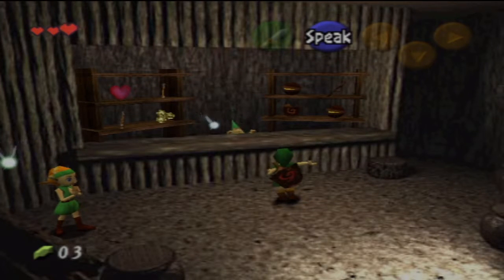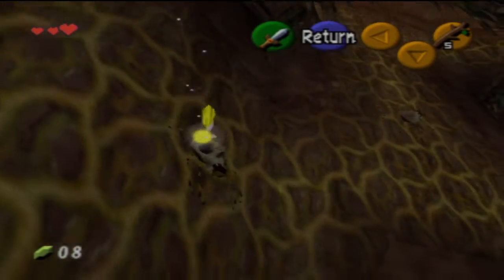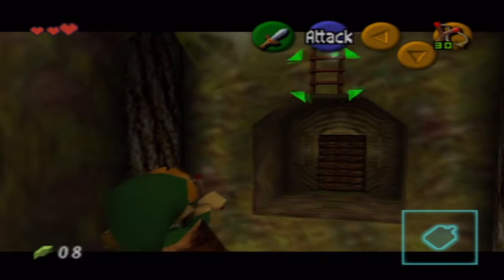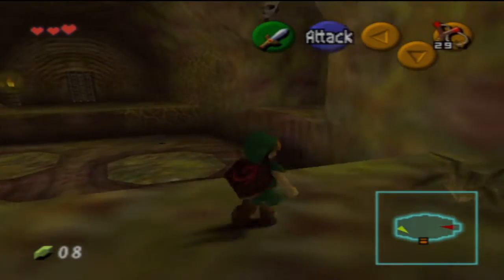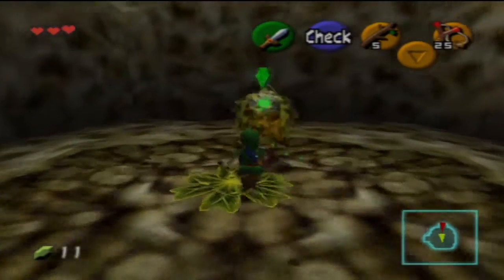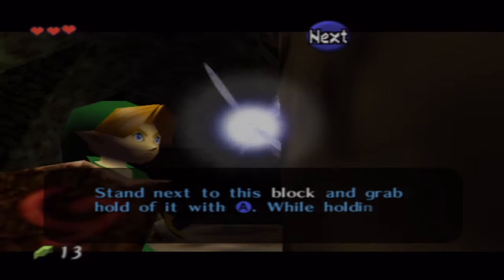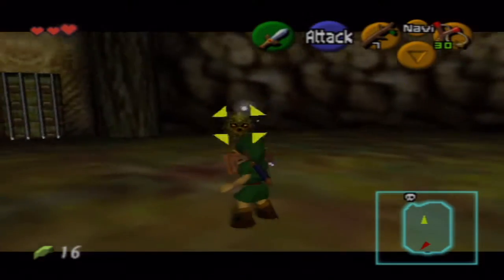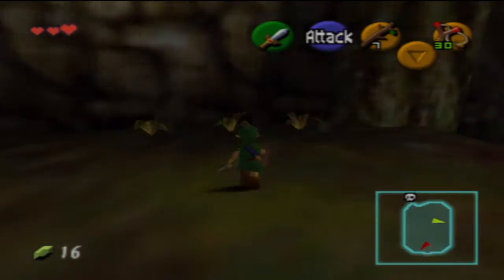Zelda: Ocarina of Time Episode 2 - A Dungeon in a Deku Nutshell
I go through what I made seem like a simple dungeon when in reality, it kicked my butt as a kid many times.